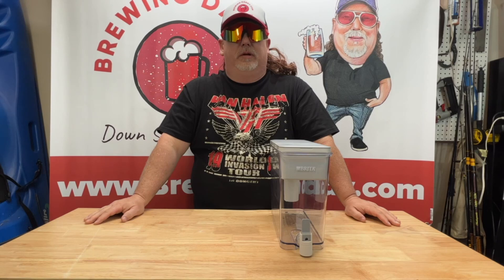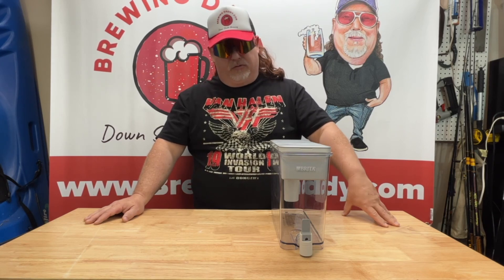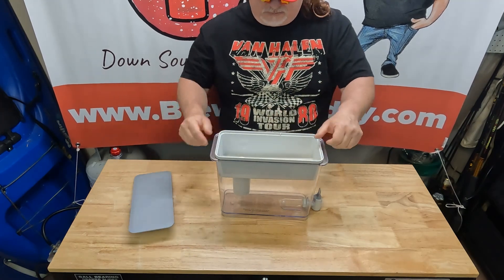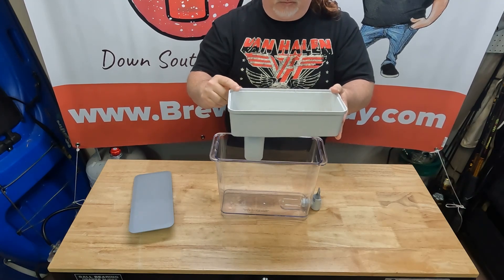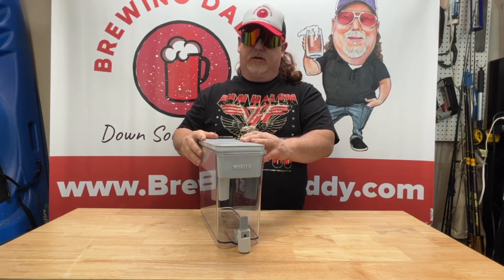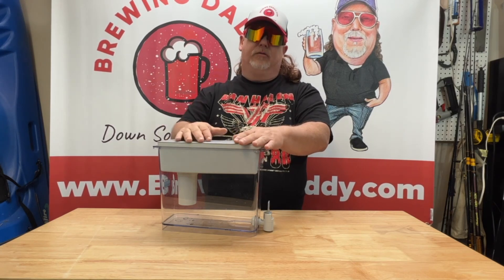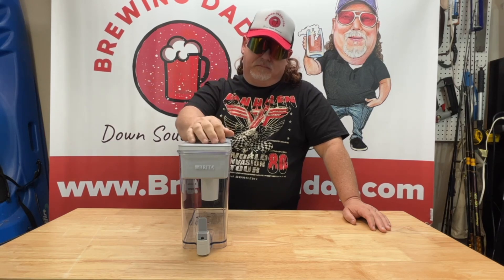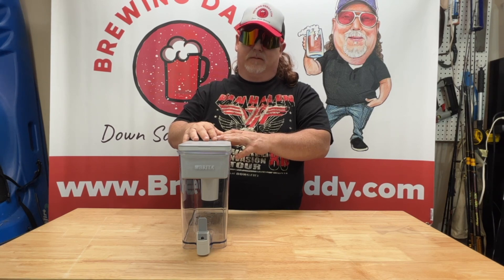Brewing Daddy - Brita Ultra Max Water Filter Dispenser Product Review - Beer Brewing Water Filter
Brewing Daddy does a product review of the Brita Ultra Max water filter dispenser used for filtering water for home beer brewing.

Amazon - Brita Ultra Max Water Filter

Lowes - Brita Ultra Max Water Filter

For more home brewing videos, articles, product reviews and content